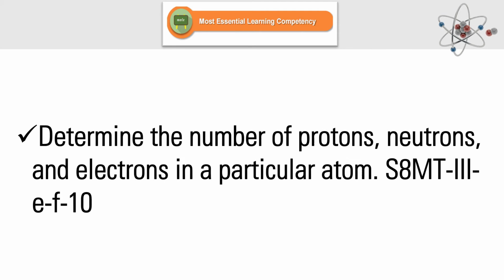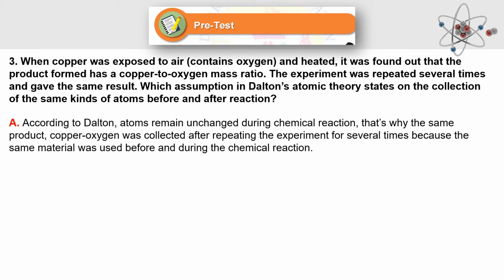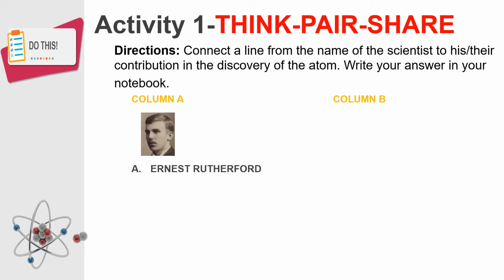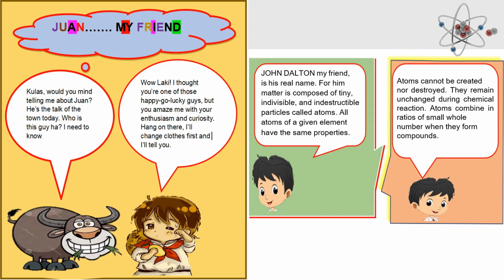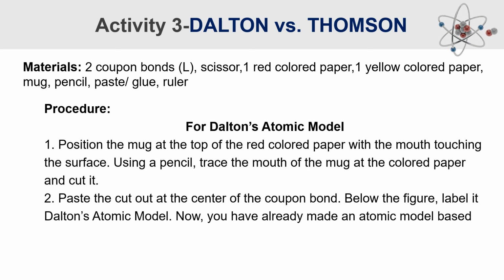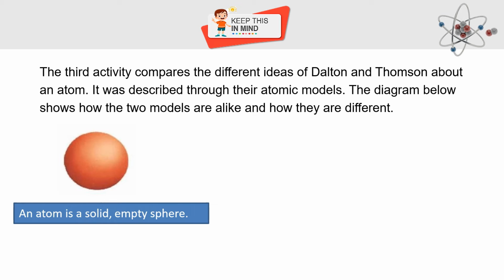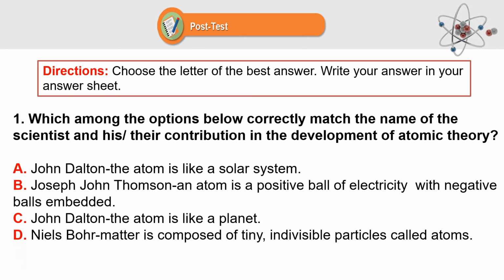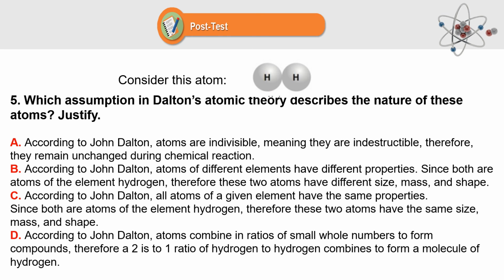V8Q3W5-The Atoms II Sci-Connect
The Atoms
3rd Quarter
Week 5